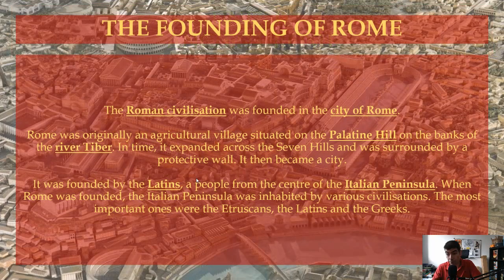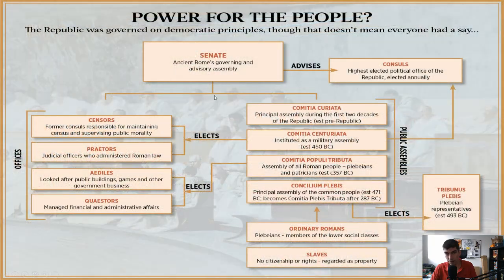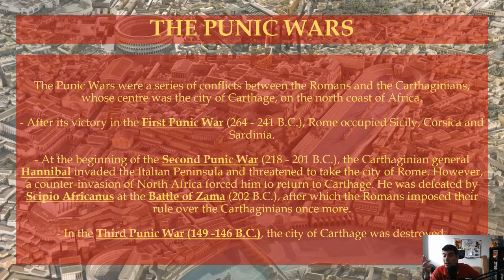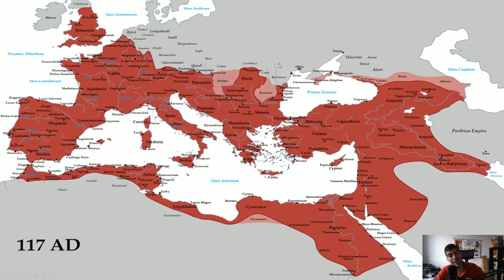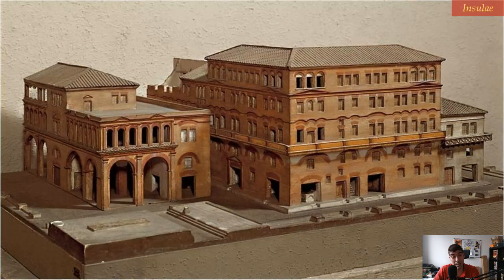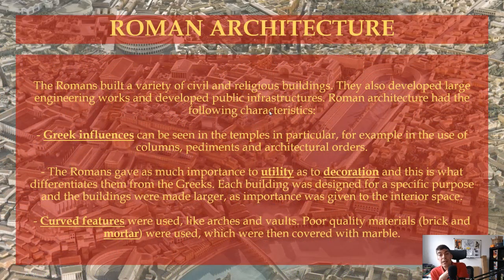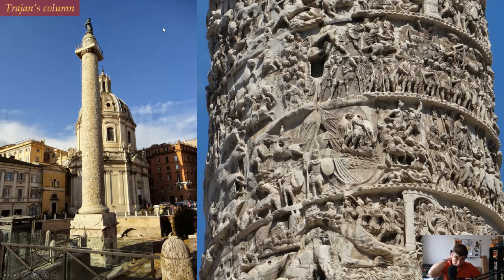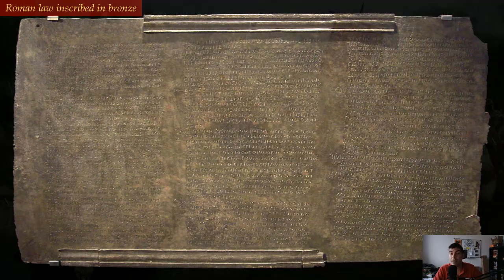De Bien TV | 1ºESO Sección | UD11. Ancient Rome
1ºESO Sección | CEIPSO El Encinar

Unit 11. Ancient Rome